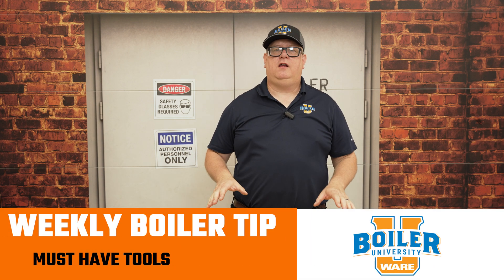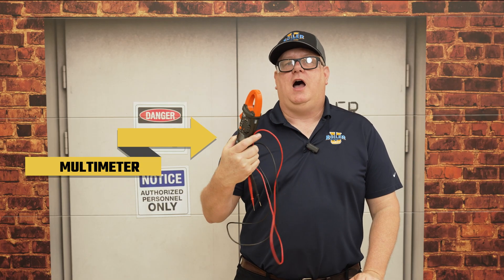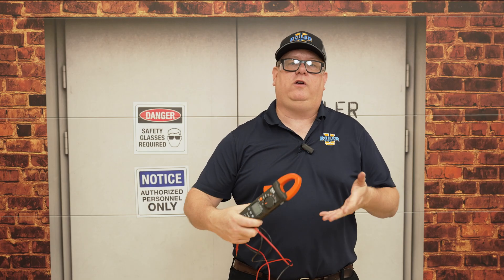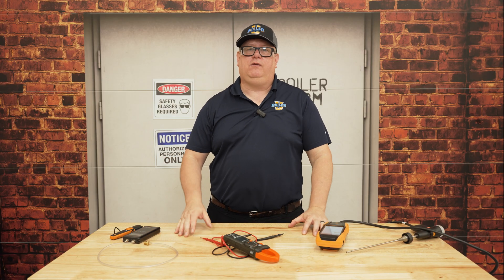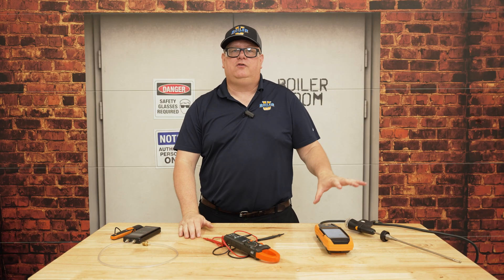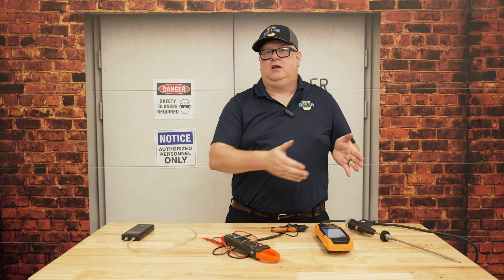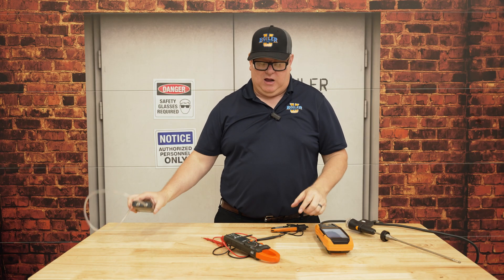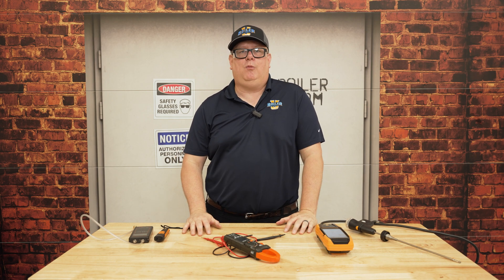3 Must-Have Tools Every Boiler Service Technician Needs - Weekly Boiler Tips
When you’re troubleshooting or maintaining a boiler, the right tools make all the difference. In this video, we cover the three essential tools every boiler technician should carry to ensure accuracy, safety, and efficiency.

🔧 Learn why your own multimeter matters for precision.
🔥 Discover why a combustion analyzer is non-negotiable.
📊 See how a digital manometer helps verify system performance.

Whether you’re a new technician or a seasoned pro, these are the tools that separate guesswork from great work.

Chapters:
00:00 – Intro: Why tools matter in the boiler room
00:21 – Tool #1: Multimeter (accuracy & precision)
01:02 – Tool #2: Combustion Analyzer (safety & compliance)
01:57 – Tool #3: Manometer & Gauges (verifying pressure & stability)
02:42 – Final thoughts: The technician’s essential toolkit

You should not attempt any boiler repair or modification without first consulting with a licensed contractor and the manufacturer. Ware Boilers does not warrant the accuracy, completeness, or usefulness of information available on this YouTube page. Nothing contained in or provided in any of Ware Boilers’ videos is intended to constitute advice or to serve as a substitute for a licensed contractor’s inspection or manufacturer specifications. Any reliance you place on such information is strictly at your own risk. WARE is All Ways Steam!